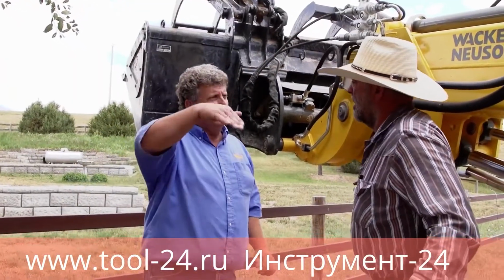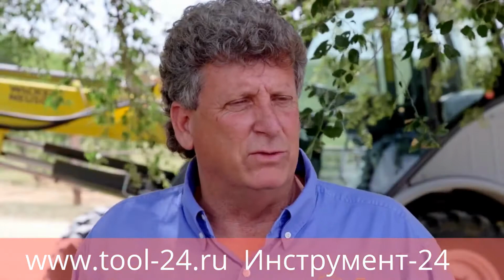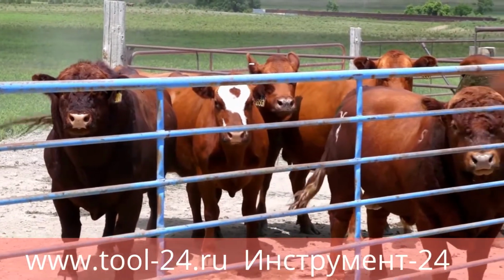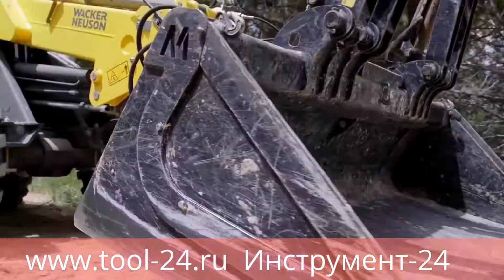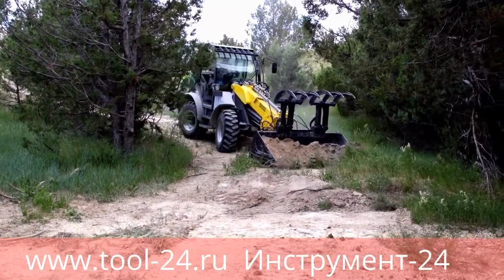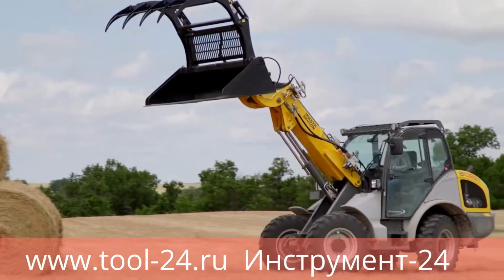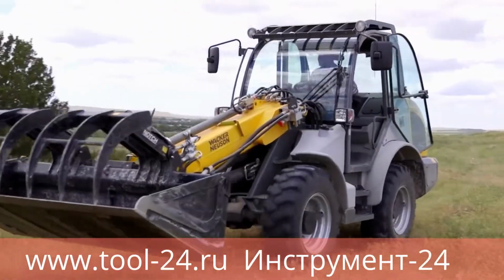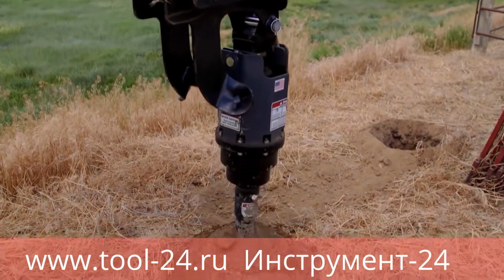Компания Wacker Neuson погрузчик 8085T История Успеха в сельском хозяйстве Небраска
MILWAUKEE TOOLS - электроинструмент с мужским характером
Инструмент-24 🌍 ✨Лучшая цена с ⛟доставкой